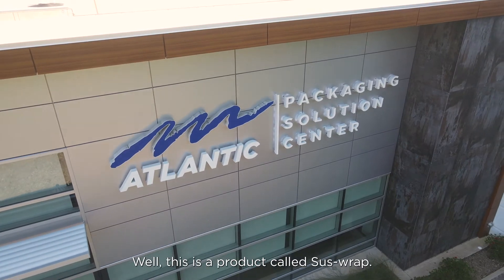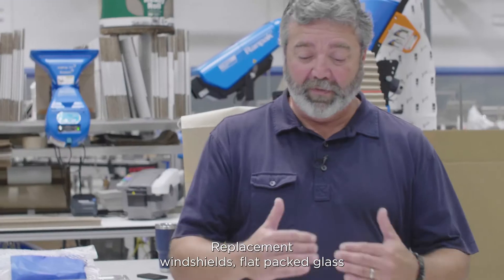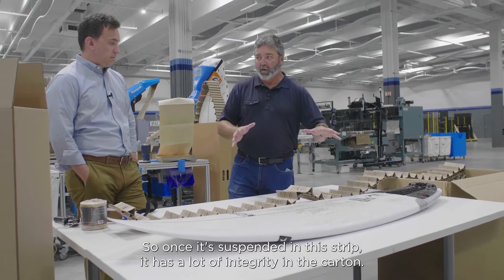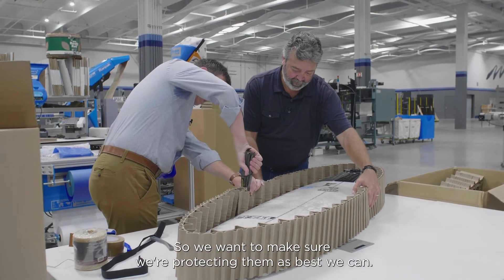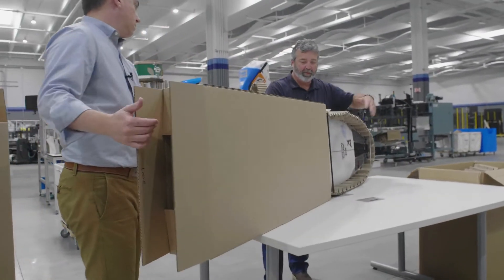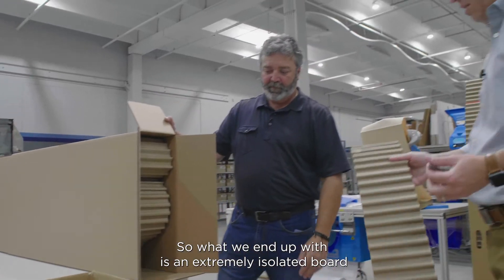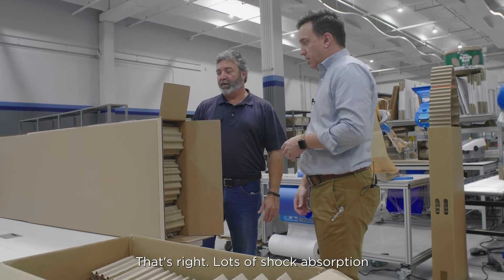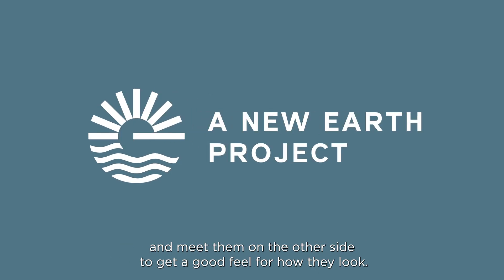SUS-RAP by Signode for the S3 Pro Sustainable Surfboard Shipping System | A New Earth Project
Packaging engineering at its finest from Signode! SUS-Rap is the secret ingredient for our S3 Pro System. Thanks for walking us through this at the Atlantic Packaging Solution Center, Kyle Pischel and Jamie Holt.